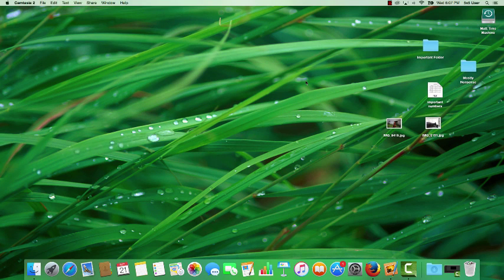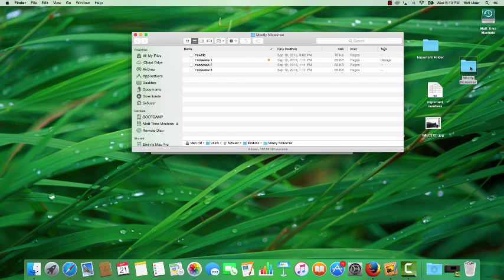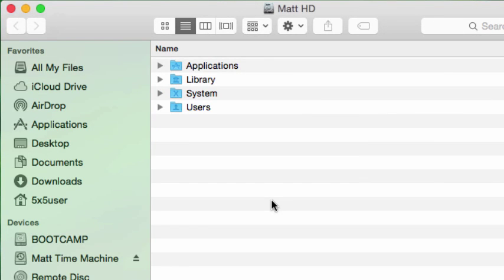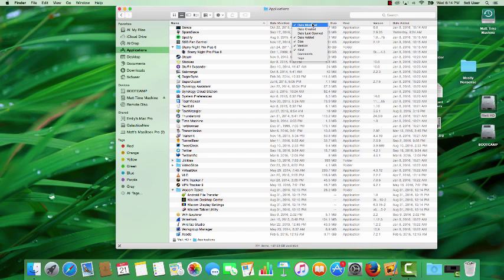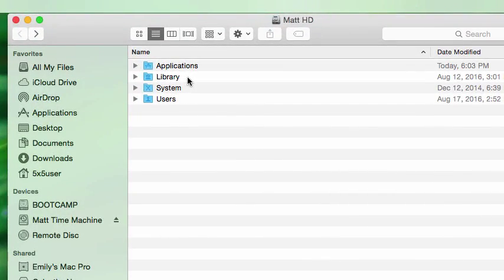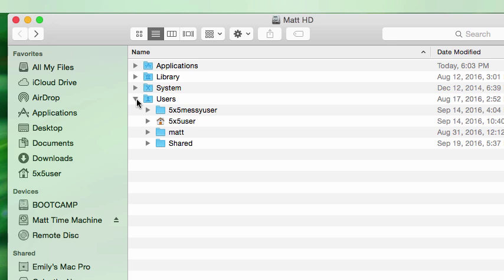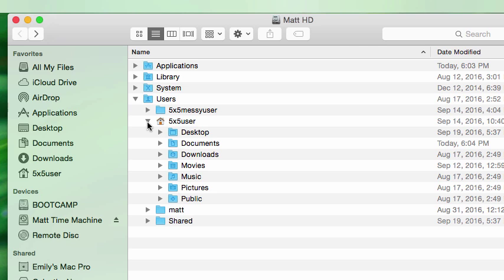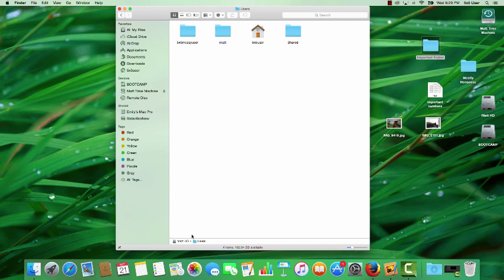5x5 Mac Tutorials - Lesson 1-4: The Finder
If you've ever wondered what the Finder is, how you might use it, and want an overview of where and how your files and folders are organized, this lesson is for you.